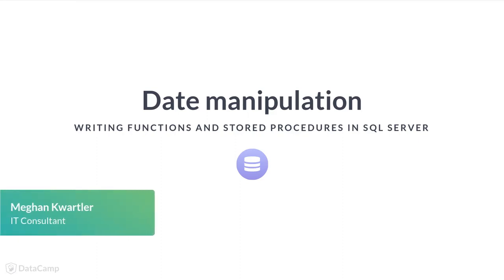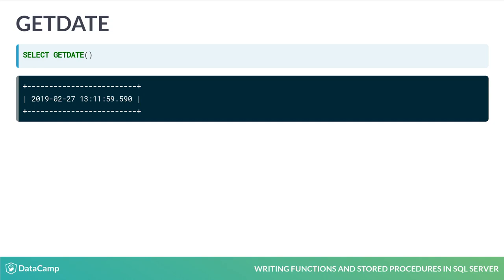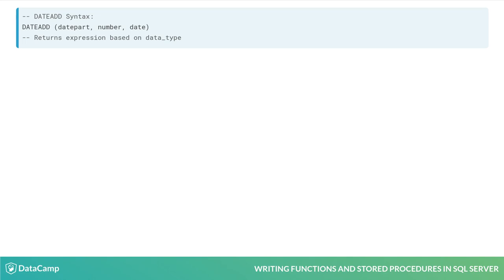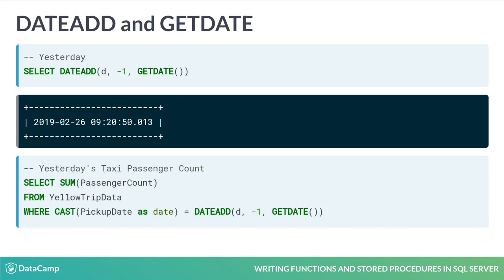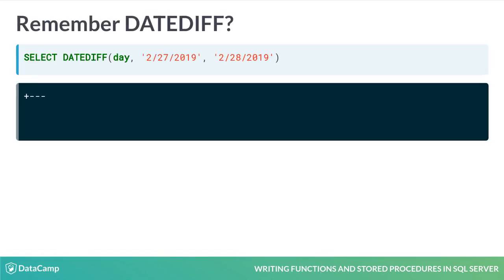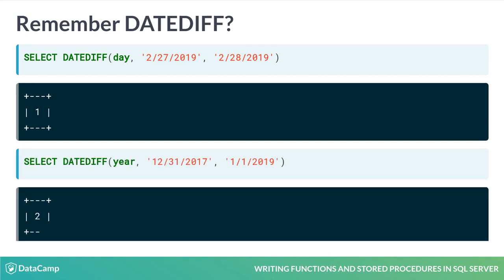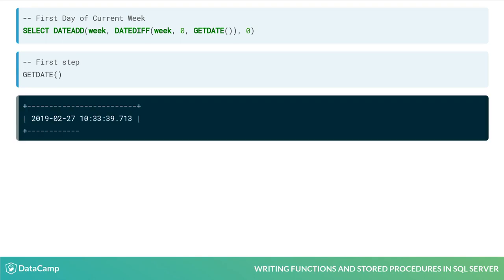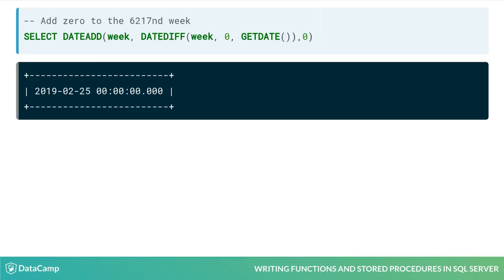SQL Server Tutorial: Date manipulation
Want to learn more? at your own pace. More than a video, you'll learn hands-on coding & quickly apply skills to your daily work.

Now you're ready for more advanced date manipulation. In this lesson, we will introduce GETDATE() and DATEADD(), as well as expand on DATEDIFF() from earlier.

GETDATE() is a great SQL function that returns the current timestamp of the computer's operating system that is running SQL Server.  You can use it instead of manually setting date values, which saves you time when executing queries.  Your code will also be more consistent and less error-prone. You will use GETDATE() often when writing your own functions and stored procedures.

Here you can see how to select GETDATE() and set a variable to its return value.

DATEADD() is another powerful date function.  It adds an integer value to the date passed for the datepart specified.  Remember datepart arguments from the beginning of the course?  That's how you tell SQL Server which part of the date you'd like to manipulate.

Here we are adding one day to the date value of 2/27/2019.

We can even combine DATEADD() and GETDATE() to select yesterday's date. There is no DATESUBTRACT function in SQL because we don't need it.  We can just add negative numbers to get the same effect.

What if we need to know how many passengers were picked up in taxis yesterday?  We can use DATEADD() and GETDATE() in the WHERE clause of our SELECT statement.  This query will return yesterday's passenger count regardless of the actual date by subtracting one from the value of GETDATE().

Remember DATEDIFF() from earlier? It's a SQL function that counts how many times the datepart boundary specified has been crossed between two dates.  That's not always the same as the difference between two dates as we often think about it.  The first example shows the day boundary has been crossed once between 2/27/2019 and 2/28/2019, as we would expect.

But have there really been two years between 12/31/2017 and 1/1/2019?  No, but the year boundary has been crossed twice.  The return value of DATEDIFF() depends on the datepart argument you pass.

Let's find the first day of the current week by using DATEDIFF(), DATEADD(), and GETDATE().  Here we are nesting three SQL functions together.  Don't worry, let's break them down individually.

When evaluating nested functions in SQL it can be helpful to start from the innermost function.  First, we are calling GETDATE() to return the current date.

Second, we are calling DATEDIFF() to see how many weeks between today and 0, which is equal to 1/1/1900 in SQL Server.  It's been 6,217 weeks since 1/1/1900.

By adding zero weeks to the 6,217th week with the DATEADD() function, SQL Server will return the date of the beginning of that week.

Reading and writing nested date functions takes practice, so let's get started.